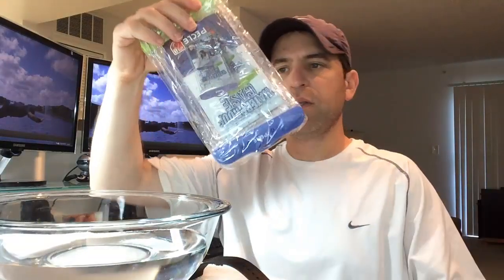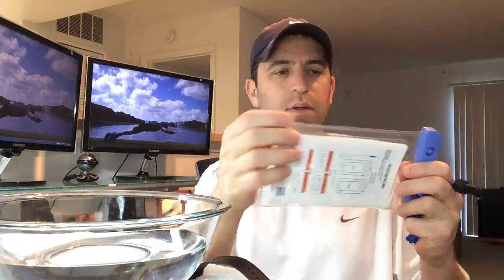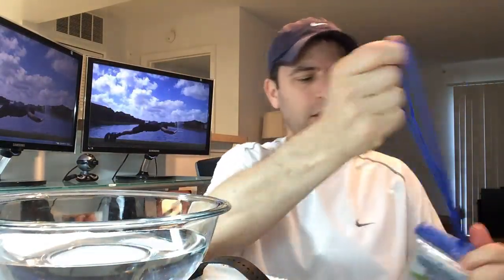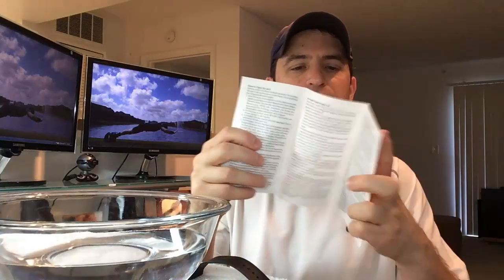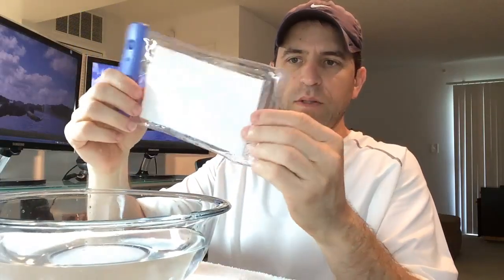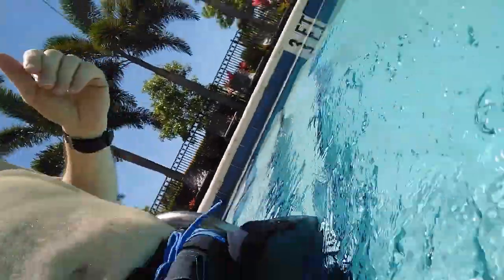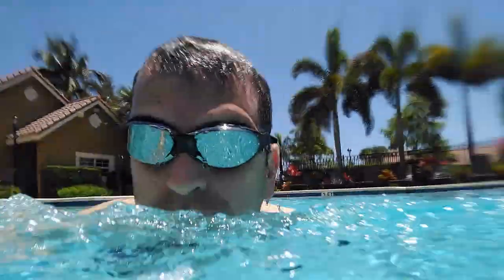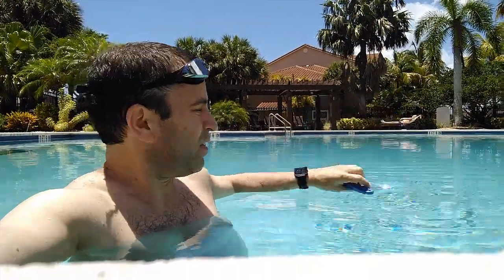iSpecle Waterproof phone bag review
Waterproof Phone Bag

-Tips for You: This product is designed to protect your electronic device from water and dust. Although this bag has the highest water proof rating (IPX12), please make sure to conduct Waterproof Test before using it in any water activities.
-Perfect Size: Universal waterproof bag for phone and money fits most smartphones, Compatible with iPhone 6S / iPhone 6 Plus, iPhone 6 / iPhone 6S, Galaxy Note 5, 4, 3, 2, S6, S6 Edge, S7, S7 Edge, LG G4, HTC One M9, Google Nexus 6P / 9X, ect. (See more de
-Excellent Experience: Transparent clear Window front and transparent back sides made of super thin material perfectly sensitive for taking pictures, videos and checking emails without removing the case; Excellent sound quality allows you to speak and hear clearly via your phone even through the waterproof pouch.
-Reliable Function: IPX8 Certified; Our phone waterproof bag owns protection up to a depth of 34 meters; Composed of environmental nontoxic food-grade polyvinyl chloride (PVC) .
-Considerate Design: Our pouch-like cellphone waterproof case comes with a neck strap (adjustable lanyard) with flexible hook and detachable and elastic armband for convenient carrying; Our waterproof armband case features dual swivel locks and sealable closure clip providing a user friendly experience; Lightweight and durable case relaxes your travel.

Product Description
Color: 2 Pack Blue & Green
iSpecle Waterproof Case Dry Bag for Smartphone

Color: Waterproof Case 2 Pack Blue & Green

With iSpecle, you can enjoy your recreation time without worry about your valuable belongings getting wet. Life never felt so good!

Kindly Note

1. The screen does NOT recognize Touch ID when in waterproof case.

2. Tips for Taking Picture: The front and back case are Both Transparent. Note: For Taking photos underwater, at first, you had better have the phone on the camera setting , and then go underwater and USE THE PHONE BUTTON (NOT Screen Touch) to take picture. For example, iPhone series, use the volume button to take picture underwater.

Occasion

1. Waterproof when swimming, rafting, boating, snorkeling, kayaking, ect

2. Snow proof when snowing, skiing, and skating

3. Dirt proof / dustproof when play on beach, etc.

4. Easy cellphone carrying when running or camping

5. Stably hold it in hand and take the most stunning selfie and group photos or videos imaginable underwater. Capture your favorite moments forever.

Compatible Phones

iPhone 6/ 6s/ 6 Plus/ 6s Plus/ 5/ 5C / 5S

Samsung Galaxy S6 Edge Plus / S6 / S6 Edge/ Note 5 / 4 / 3

Google Nexu 6P / 6 / 5 / X5 / 4

LG G4 / G3 / G2

HTC One M9 / M8 / M7

Motorola G3 / X3

Nokia Lumia / Blackberry

Sony Xperia Z3 / Z2 / Z1

Other Android devices

Quality service: iSpecle ™ Marketing team is always working on new products and accessories to help facilitate your life.